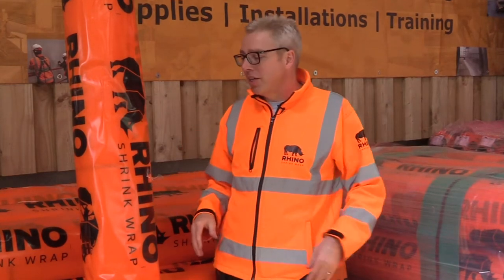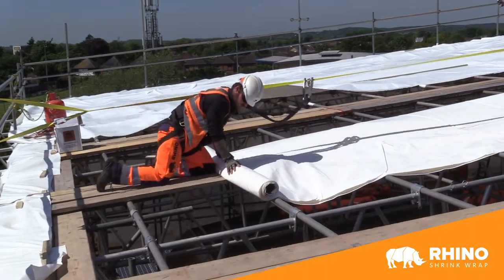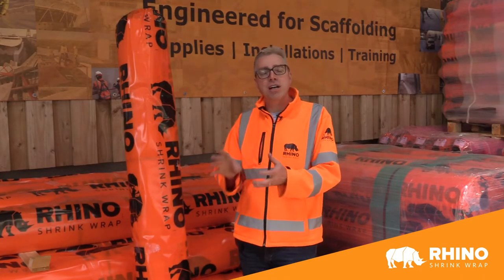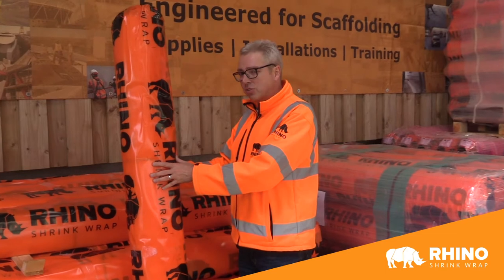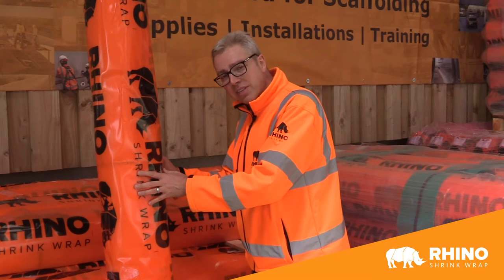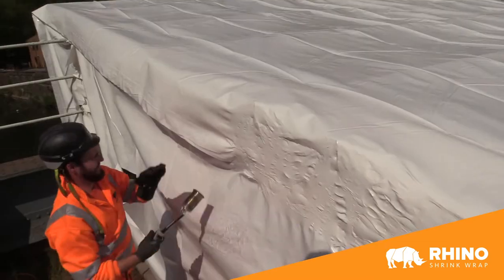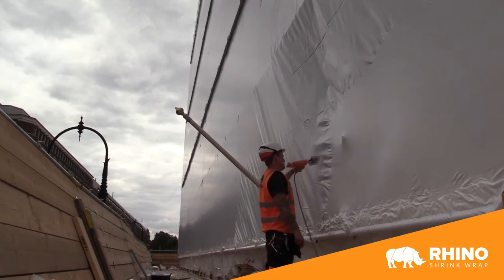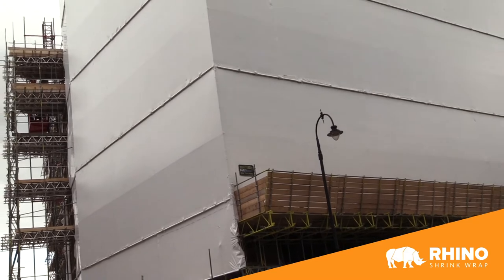Scaffold Shrink Wrap Film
Looking for a shrink wrap training course?

Our Scaffold Shrink Wrap Film is certified flame retardant to EN13501. Engineered to shrink powerfully and weld easily whatever the conditions. ISO9001 manufacturing facilities ensure complete consistency between rolls.

Dimensions: 7m wide x 15m long
Thickness: 300 μm (300 microns)

Why use Rhino sheeting? All the shrink wrap we supply is tried and tested 'in the field' by our own installation teams. Because we have our own teams, we can also provide practical advice and even 'hands on' training if you need.  ISO9001 manufacturing facilities ensure complete consistency between rolls.